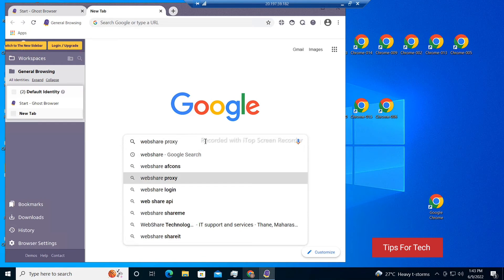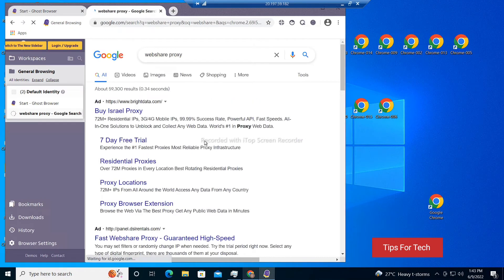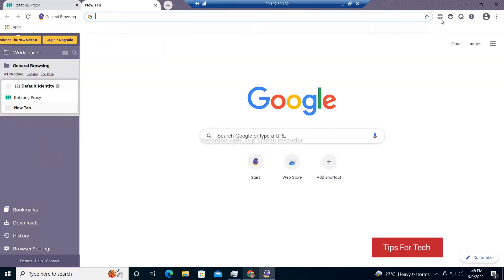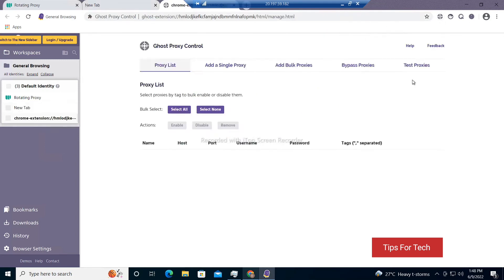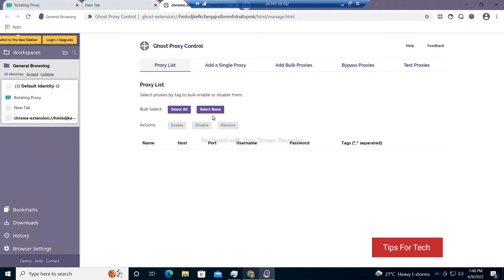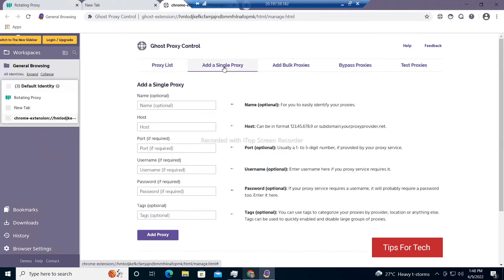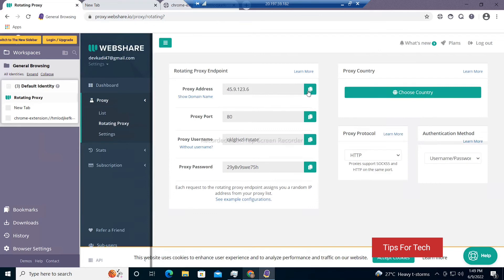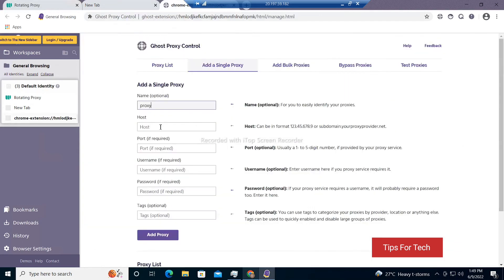How To Change IP Address in Windows Without VPN - Change IP Address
About  : What is an IP Address – Definition and Explanation
What is Internet Protocol.

An IP address is a unique address that identifies a device on the internet or a local network. IP stands for "Internet Protocol," which is the set of rules governing the format of data sent via the internet or local network.

In essence, IP addresses are the identifier that allows information to be sent between devices on a network: they contain location information and make devices accessible for communication.

The internet needs a way to differentiate between different computers, routers, and websites. IP addresses provide a way of doing so and form an essential part of how the internet works.